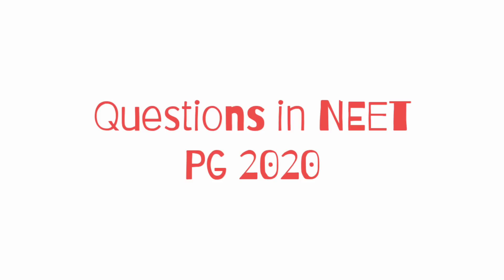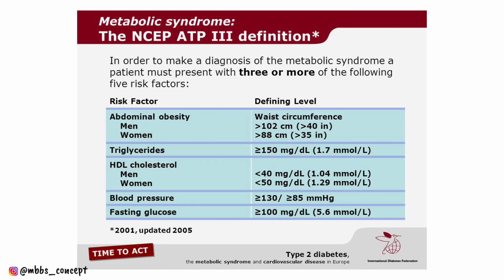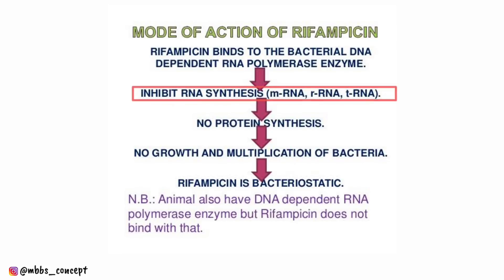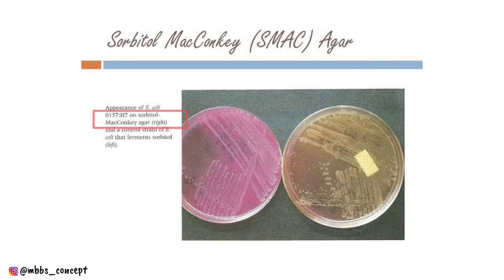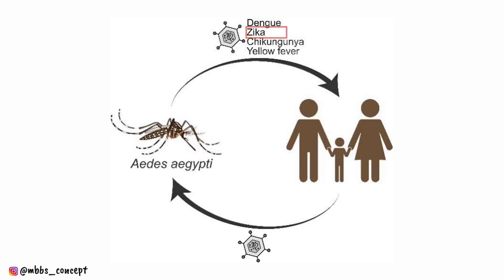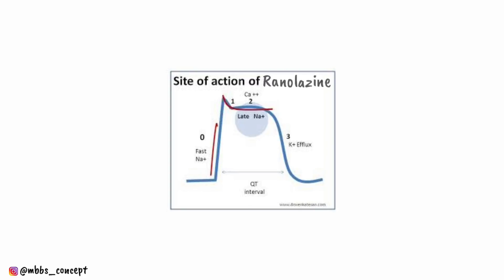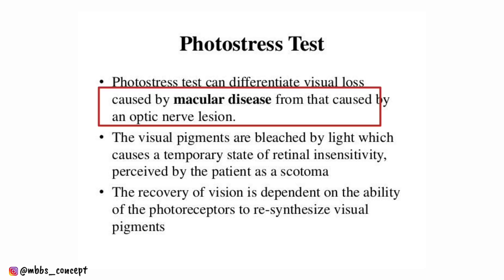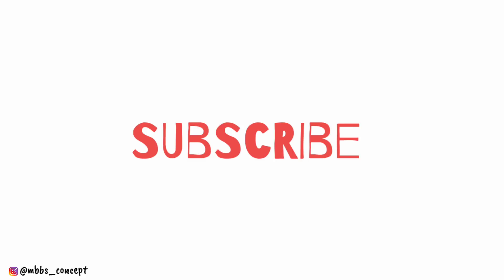NEET PG 2020 difficult questions asked in the exams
I tried to put the images explaining the question answer so that future aspirants can pause the video and read the topic here itself.